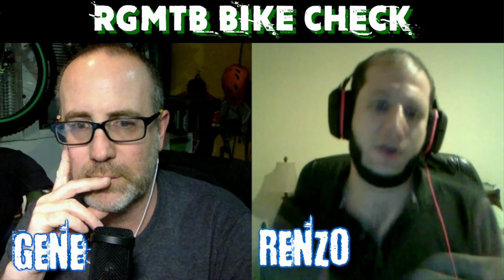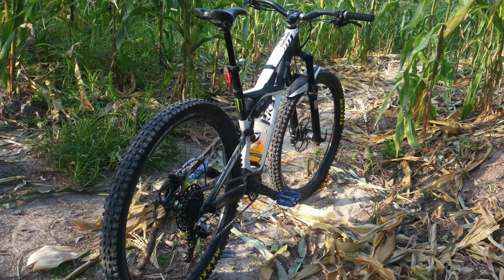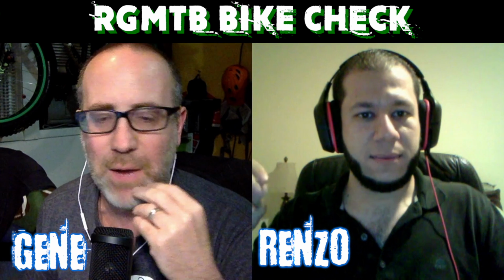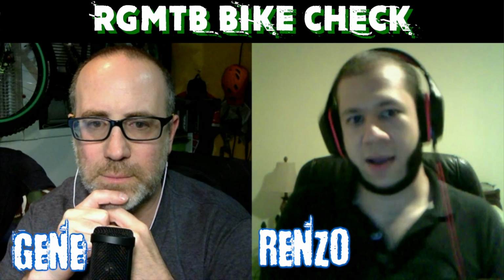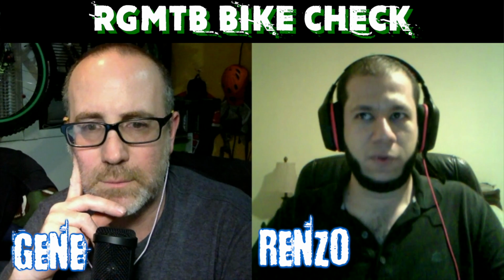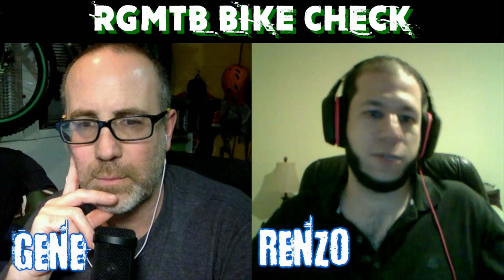Bike Check - Specialized Enduro 29er S-Works MTB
Bike Check - Specialized Enduro 29er S-Works
Plus watch and listen to Renzo as he crushes a MTB Race!

Even with a crappy internet connection, Renzo and I pulled off a GREAT SHOW! You really need to watch this dude ride! Killer stuff even though I have zero idea what he's saying out there on the trails HAHAHAHAHA!

ABOUT REGULAR GUY MOUNTAIN BIKING
Regular Guy Mountain Biking is made up of a great group of folks that enjoy the sport of mountain biking. The crew has a mix of skill levels and we all are very down to earth. As a good friend in the group always says, “We start together and we end together”.
Other than planning out rides and trying to get more people involved in the sport we create videos generally based on mountain biking. Some of these videos are product reviews and some are basic tips and tricks.
If there is anything you would like to learn more about regarding the sport please feel free to post some comments or contact us directly via one of our social media channels :-) Always check out our 2017 Bike Chat videos!

BIKES
Trek Remedy 8
Trek SuperFly SL
Framed Minnesota 2.0

GEAR
Here are some of the brands we use, but it’s not an exhaustive list by any means
CamelBak Hydration Packs
SixSixOne clothing and protective gear
1Up USA Bike Racks
Park Tools
Pedros Tools
Bontrager Brand Equipment
GoPro Cameras and Accessories
Joby Action Camera Accessories
CamKix Camera Accessories
LowePro Bags

SPECIAL THANKS TO THESE CHANNELS FOR GETTING US STARTED
BKXC
Seth's Bike Hacks
Skills with Phil
The SingleTrack Sampler
GMBN
These sites have helped make the mountain bike video space a reality for a lot of us so BIG THANKS to you folks!